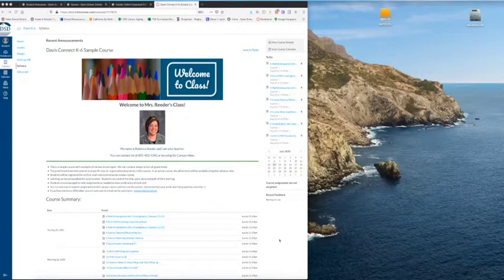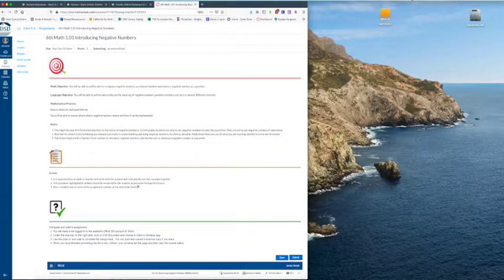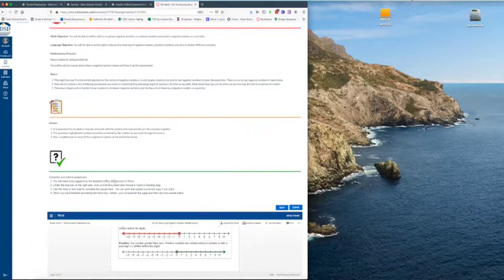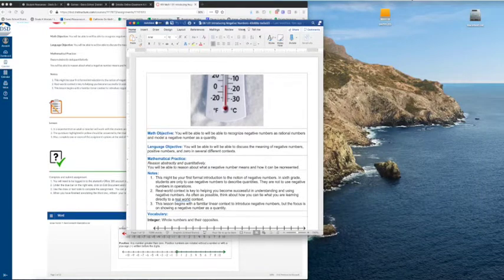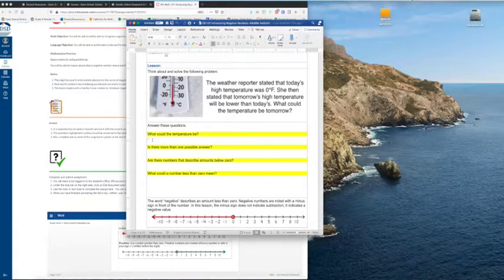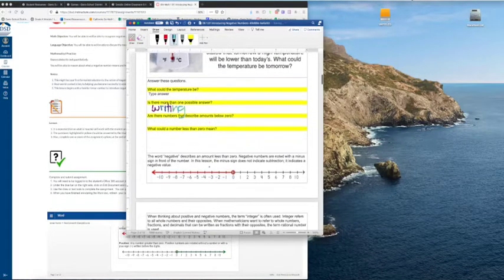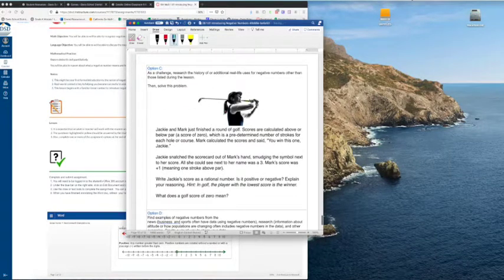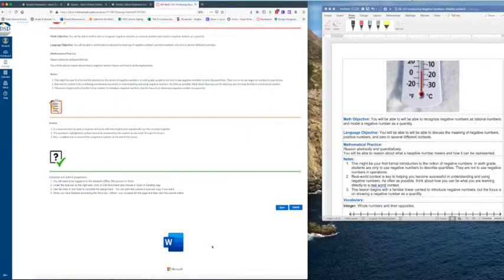Office 365 Cloud Assignment Tutorial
This video shows you how to open, annotate and submit an Office 365 Cloud assignment.